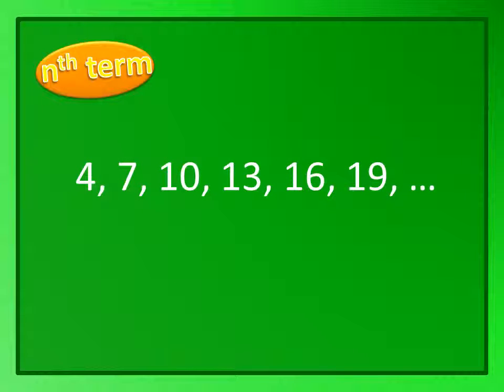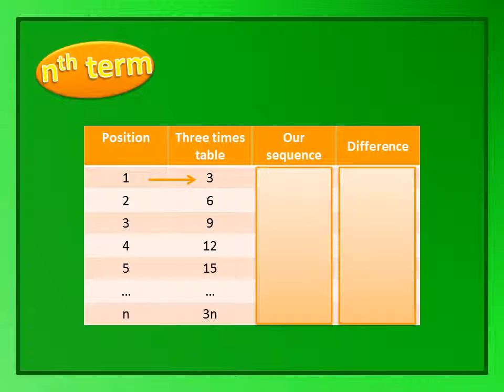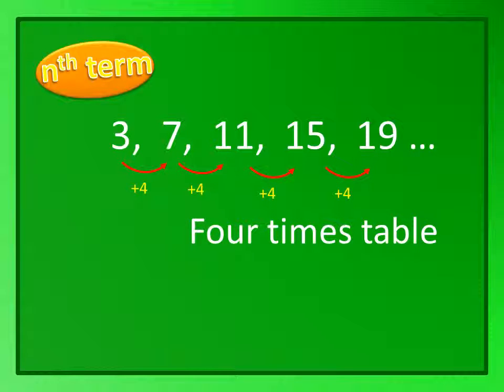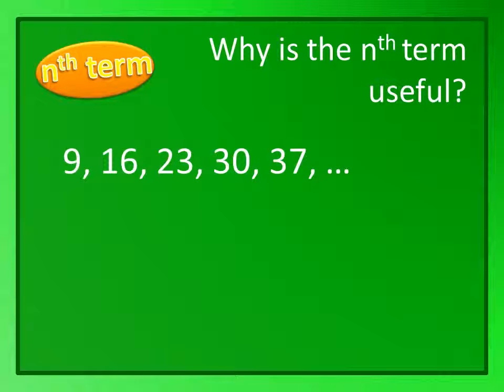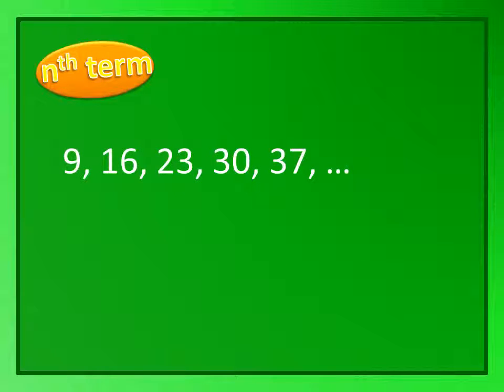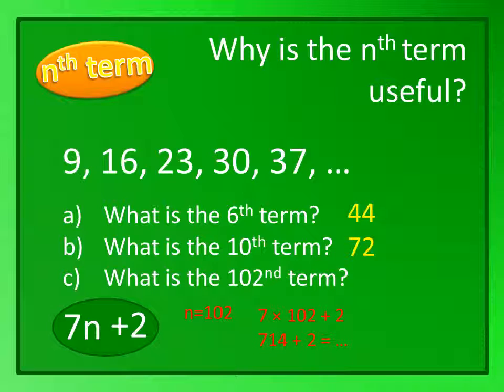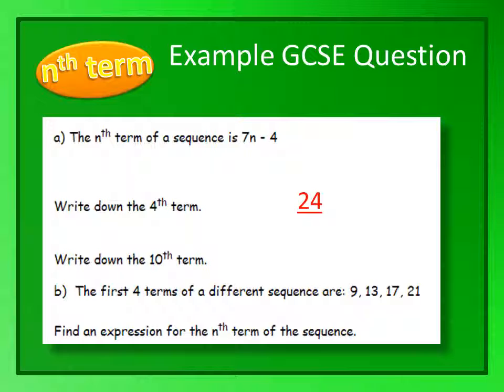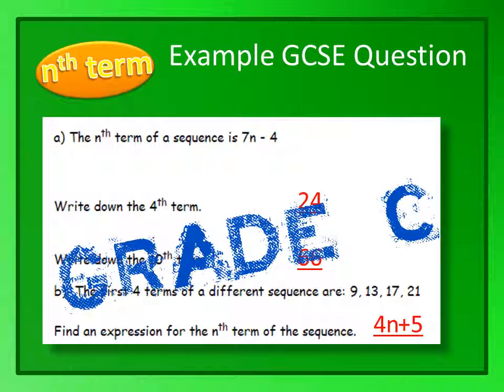MathsCast nth term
A MathsCast about the nth term rule for linear sequences.

(Apologies about the sounds quality!)